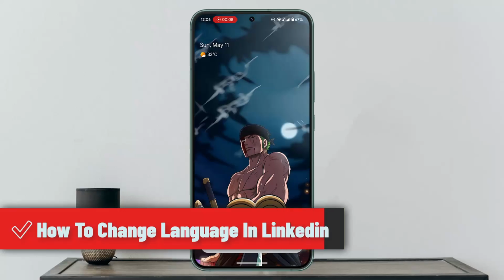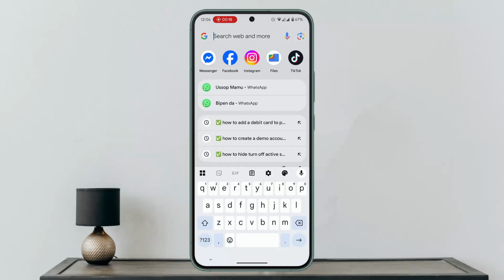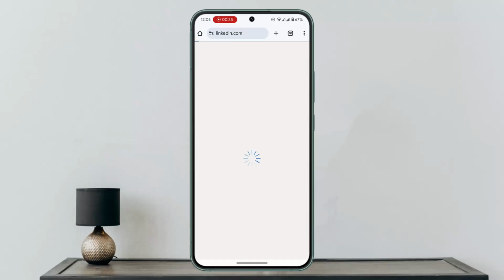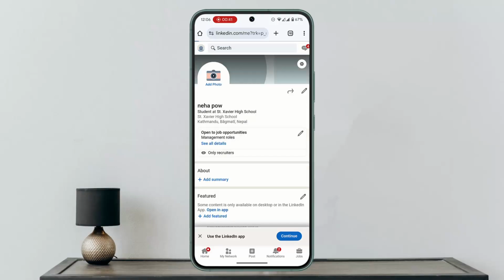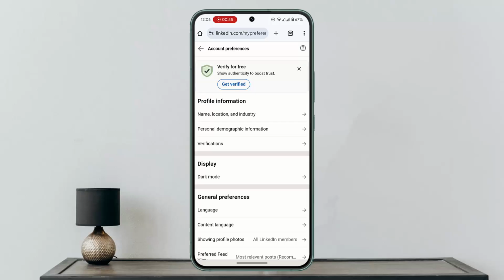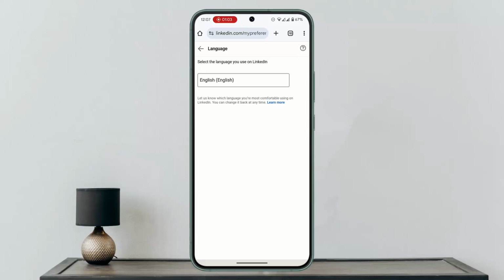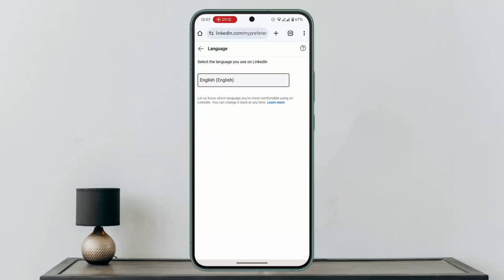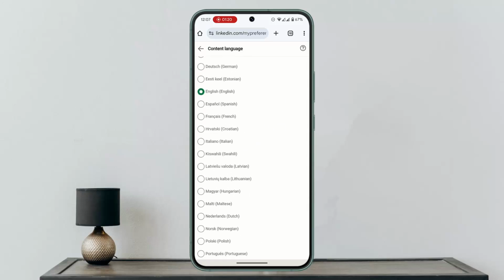✅ How To Change Language In Linkedin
Changing the language on LinkedIn is a quick and simple process that allows you to customize the interface and content language based on your preference. Whether you’re multilingual or prefer to view your professional network in your native language, LinkedIn offers a variety of supported languages to accommodate its global user base. In this video, you’ll learn the step-by-step process for changing both the display language and content language on LinkedIn using the browser version of the site.

To get started, you first need to log in to your LinkedIn account. Once logged in, navigate to the homepage. From there, click on the 'Me' icon located at the top right corner of the screen. In the dropdown menu, select 'Settings & Privacy' to access your account preferences. Within the settings menu, under 'Account preferences,' locate the 'Site preferences' section and click on 'Language.' This section allows you to choose from a wide list of supported interface languages. Selecting a new language will update the entire LinkedIn site interface immediately.

In addition to the display language, LinkedIn also allows you to customize the language in which you view content, such as posts and updates. This can be adjusted by clicking the 'Change' button next to the content language option within the same settings menu. You can choose a preferred content language based on what you want to see in your feed and other platform areas.

These options give users complete control over their experience on LinkedIn, making it easier to network, read updates, and engage with content in the language they’re most comfortable with.

Timestamps:
0:00 Introduction
0:15 Logging into LinkedIn
0:26 Accessing account settings
0:40 Selecting language preferences
1:00 Changing content language
1:05 Conclusion